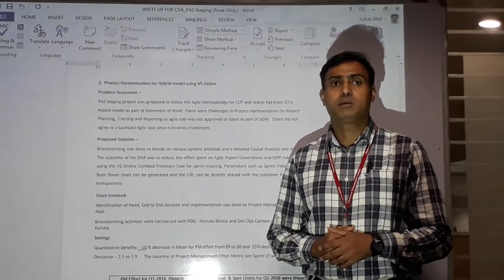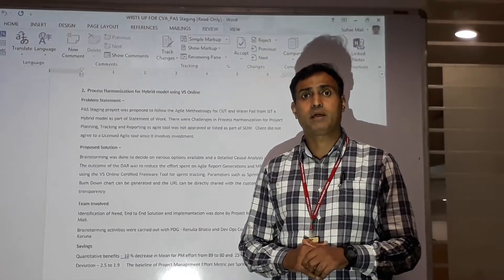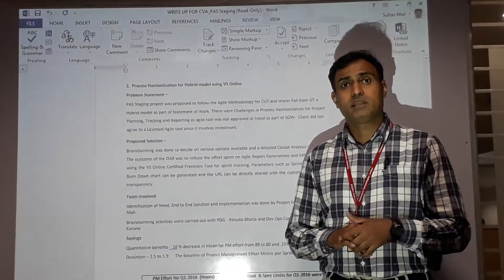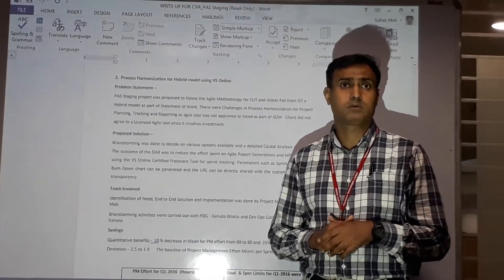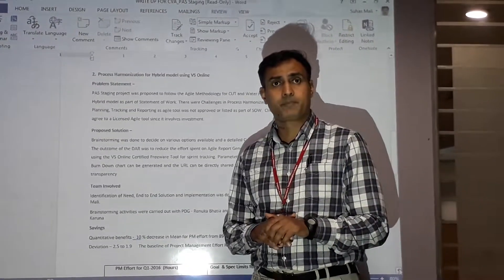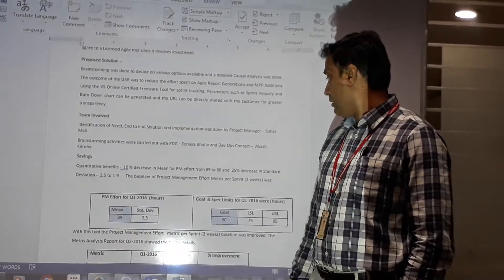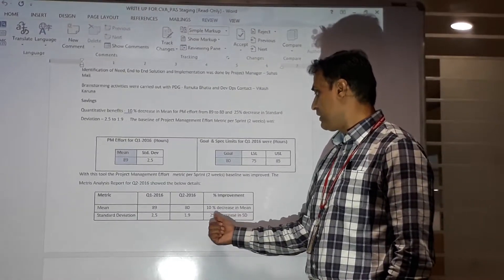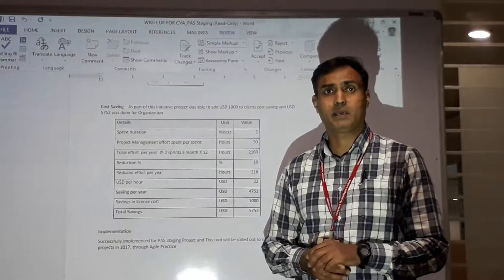Conducted Process Harmonization for Hybrid Model - SUHAS MALI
Initiator:  SUHAS MALI

Problem Statement

Agile Methodology (Hybrid) was proposed and agreed as part of project proposal. There were Challenges in Process Harmonization for Project Planning, Tracking and Reporting as Agile tool was not approved or listed as part of SOW. Licensed Agile tools would have costed USD 1000 minimum to Invesco.   Non-certified freeware tools are not allowed to be used in Invesco environment.

Proposed Solution

Process Harmonization is completed by using the free version on VS Online which Microsoft is owned cloud based Agile tool. This tool is used by Hexaware as non-certified freeware tools are not allowed to be used in Invesco environment. Project Planning, Tracking and reporting is done at Hexaware end using this tool.   Being a web based tool, reports can easily be shared if need by Invesco.   MPP updates are done by obtaining extracts from VS Online tasks to have Sprint wise Project Reporting.